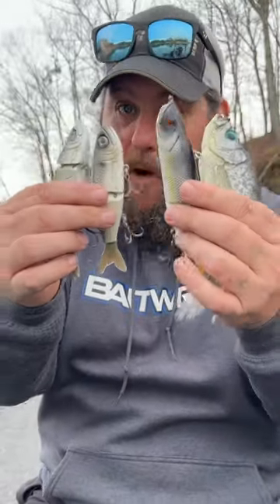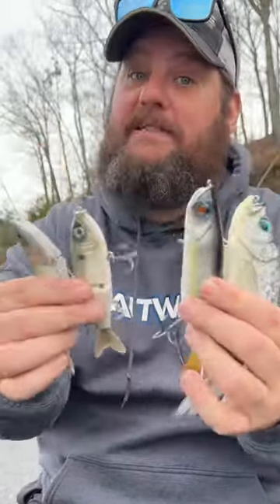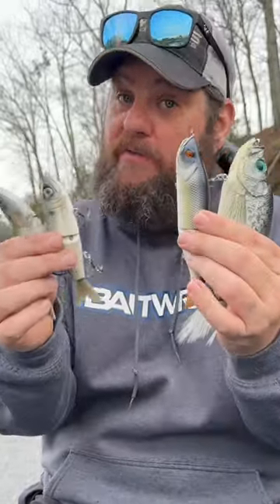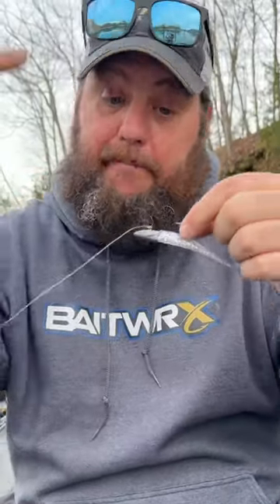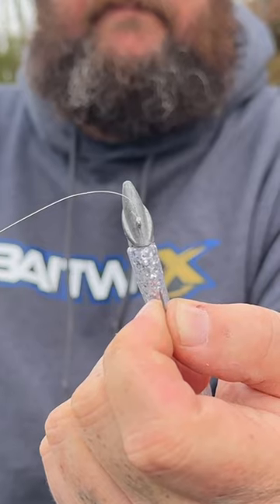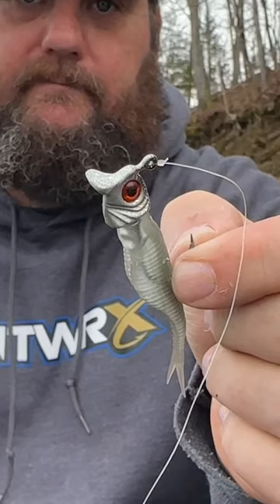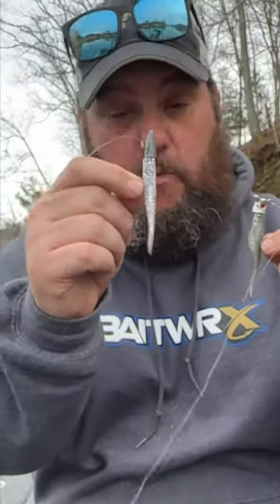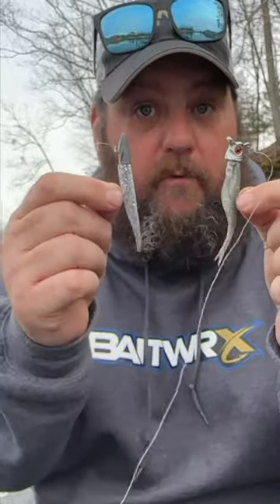Turn Follows In to BITES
This is how to turn follows into bites when fishing swimbaits. These follow up baits WILL get you some big bites when they won't commit to the hard swimbaits.